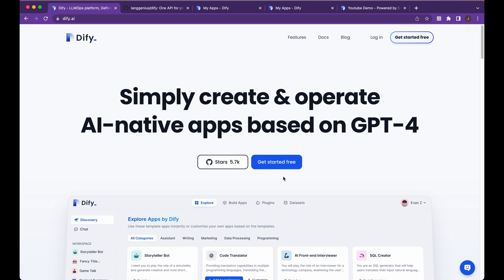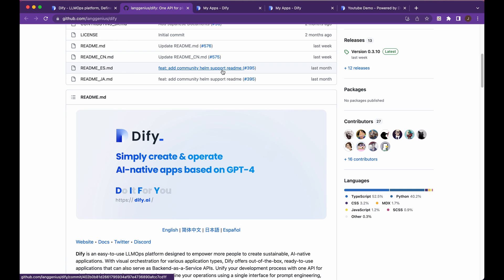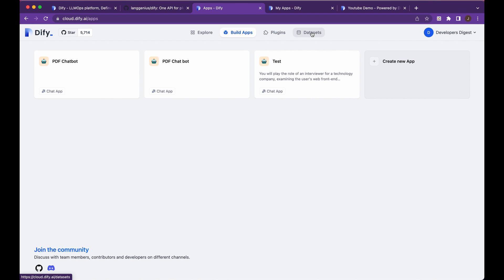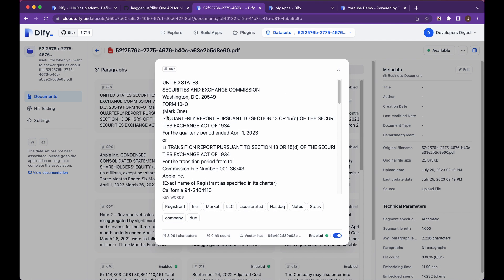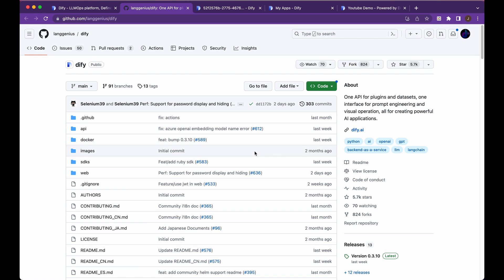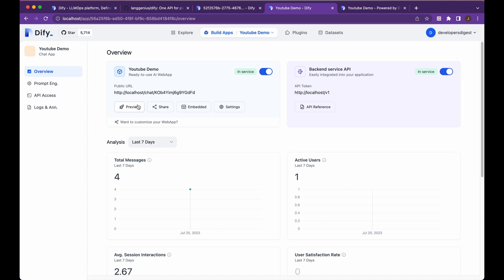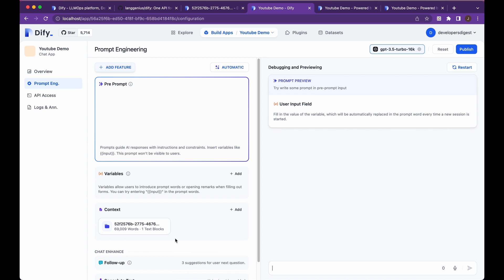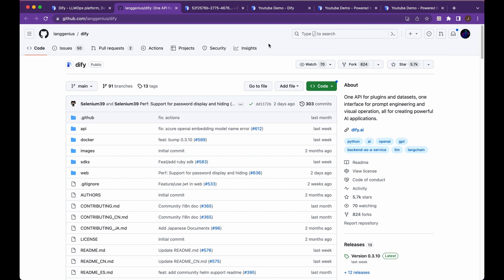Dify: Build Chatbots in Minutes using Open Source LLMOps Platform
Description:
Leverage the advanced capabilities of GPT-4, HuggingFace Claude 2, and Anthropic's powerful AI technologies to build sophisticated and personalized chat applications with your own data. Utilize Dify's user-friendly LLMOps platform, integrated with Langchain for seamless model access and context embedding. Enhance your chat apps with rich tool capabilities, access APIs, and achieve continuous improvement through visual monitoring. Unlock the full potential of AI-driven conversational experiences with this comprehensive solution.